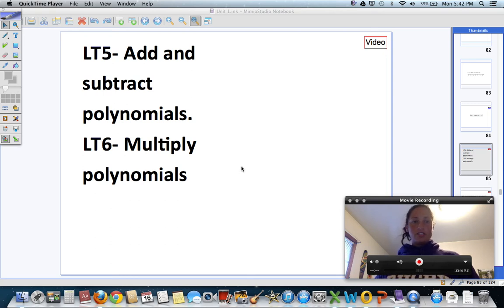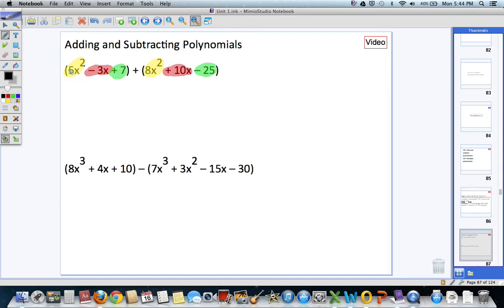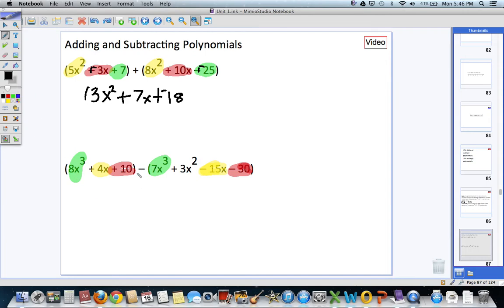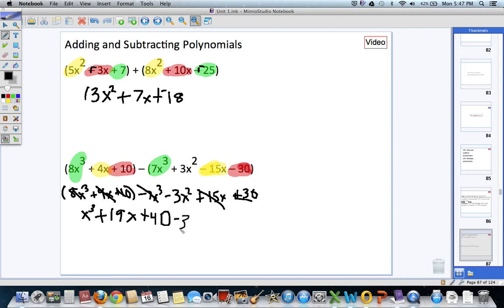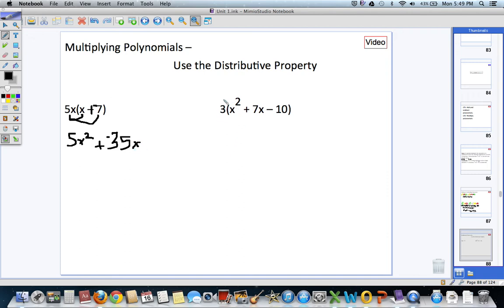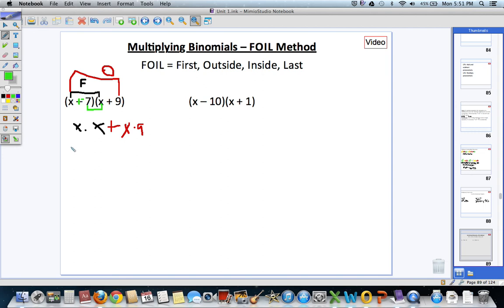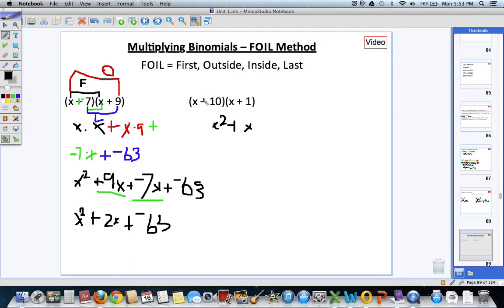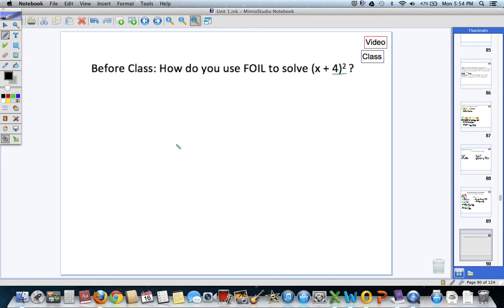LT56 Unit 1